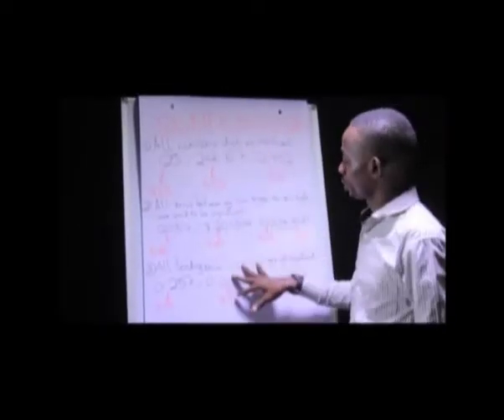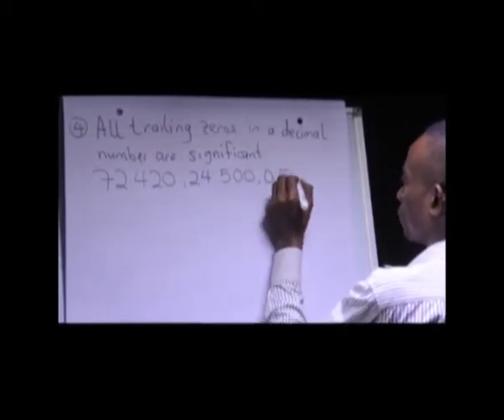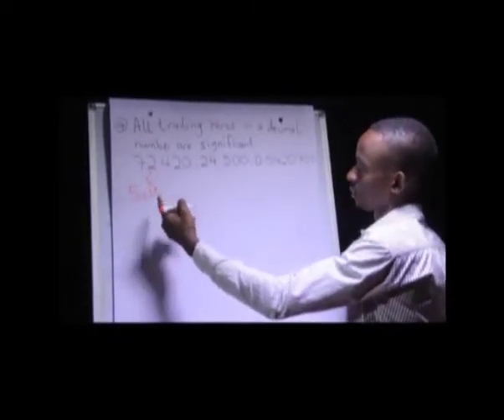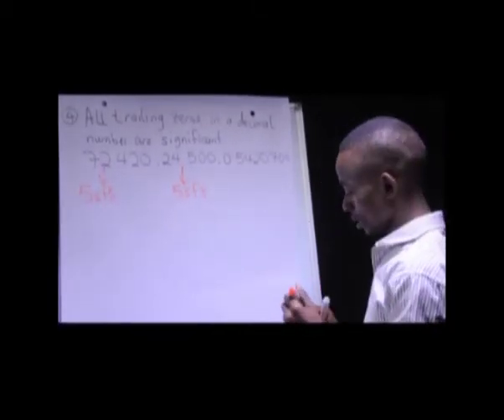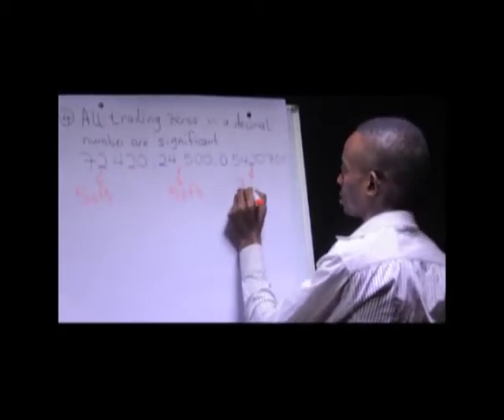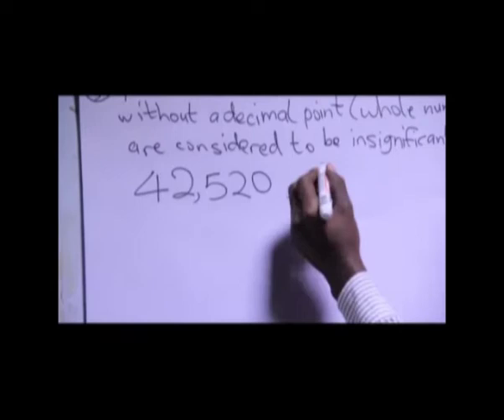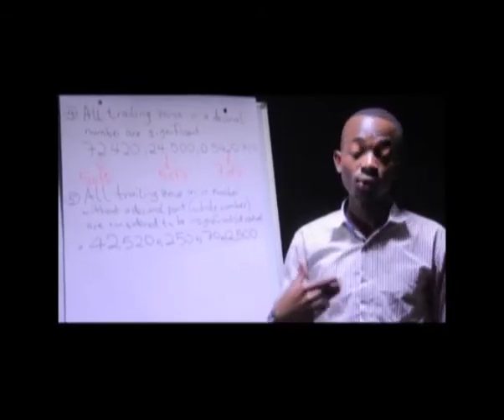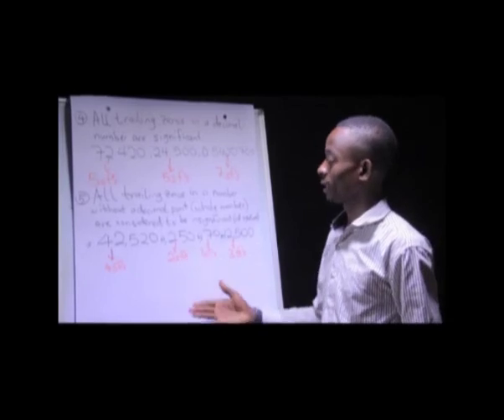Significant figures Part 3. Open Learning for S1 Maathematics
The presenter in this video clip clarifies the 3rd and fourth rule of significant figures that; all trailing zeros in a decimal number are significant, and all trailing zeros in a whole number (a number without a decimal) are insignificant. By the end of this clip, a student should be able to identify significant and insignificant figures in a given whole number and with numbers which have decimals.